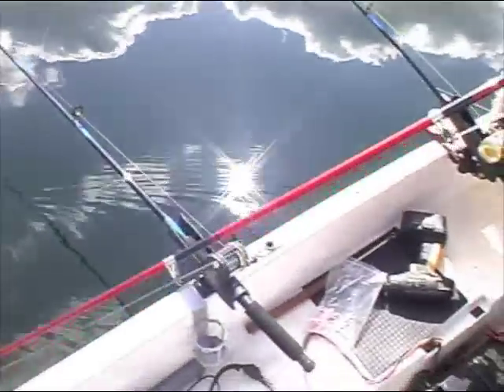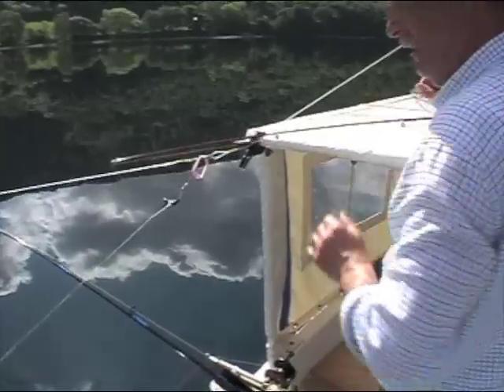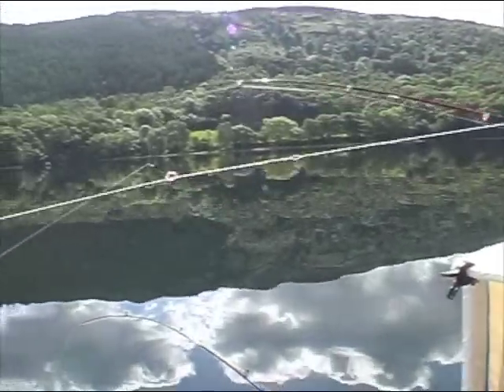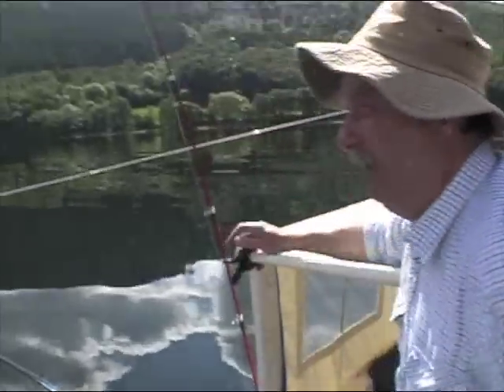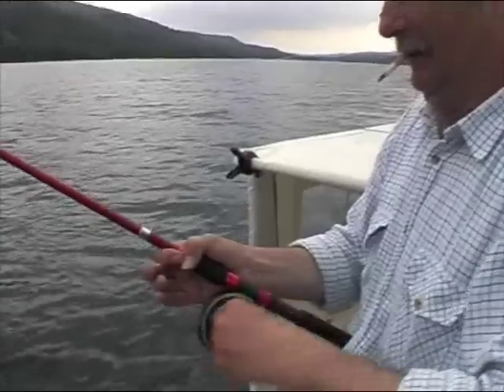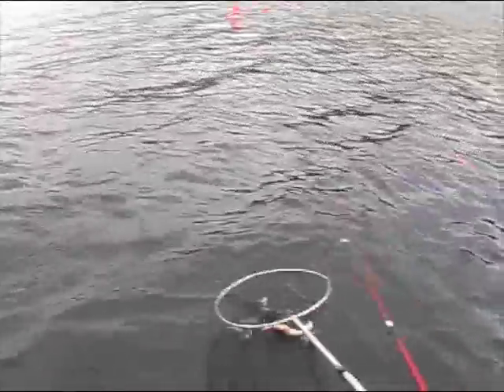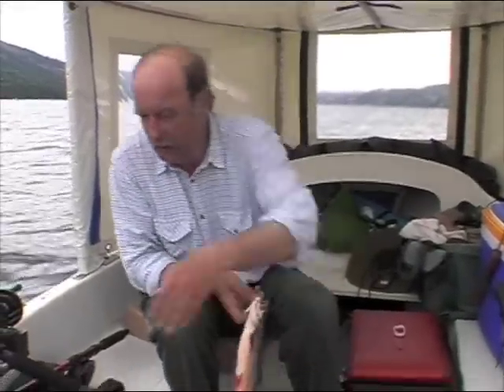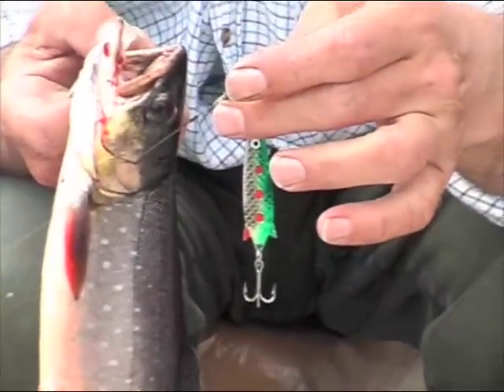planer boarding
Fishing for charr on Coniston Water. Trolling a leadcore line using an off-line planer board